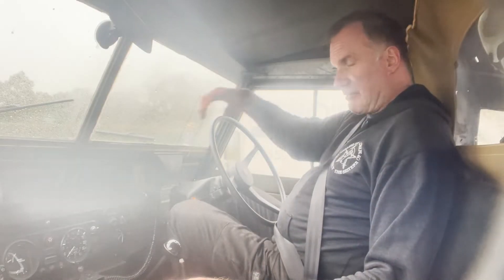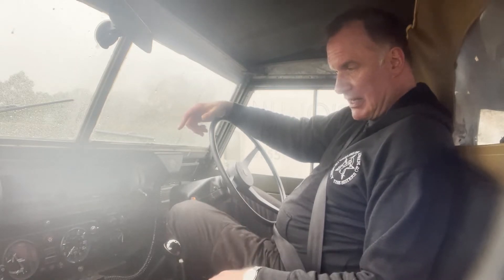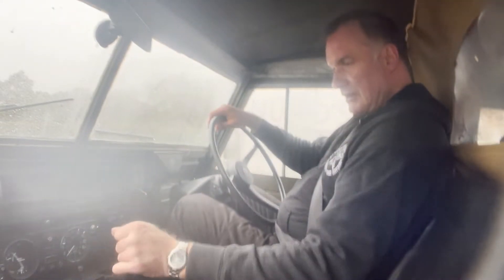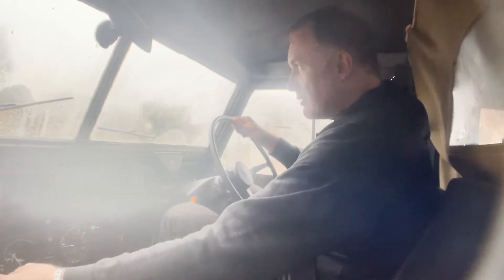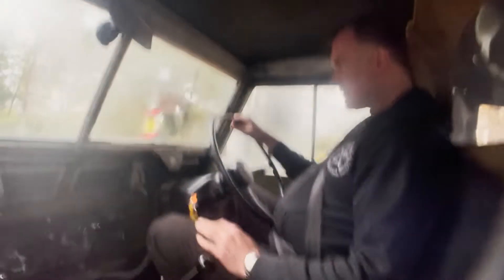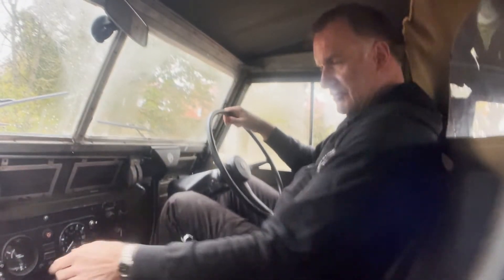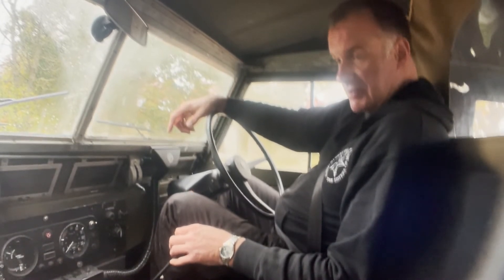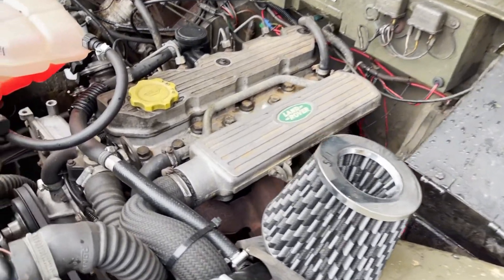land rover lightweight 200TDi power for sale in action + starting, idling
land rover lightweight 200TDi power for sale in action + starting, idling @motodromehenleyonthames